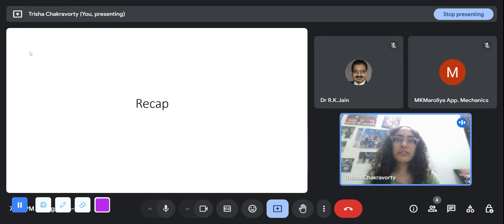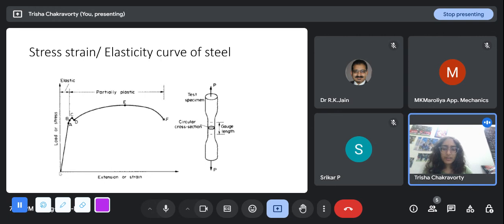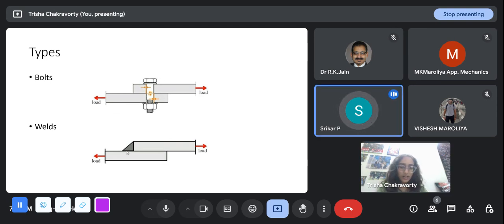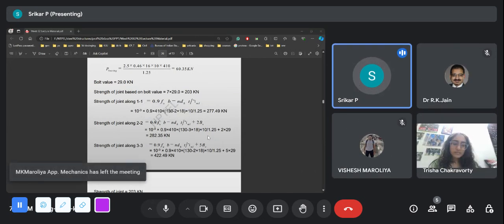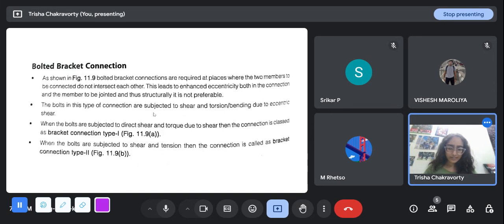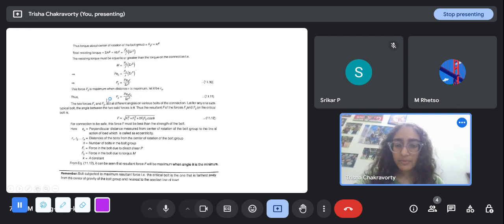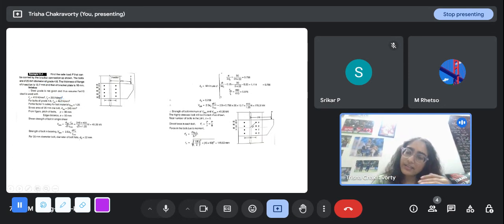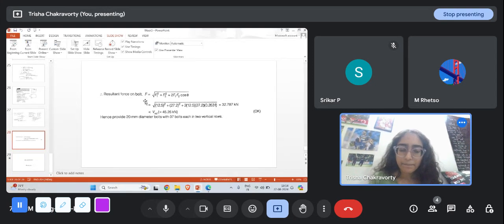CE113 Design of Steel Structures Week 5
Topics covered: Eccentric connections